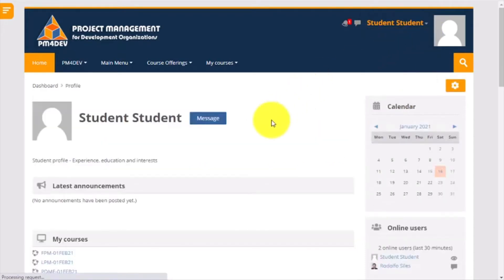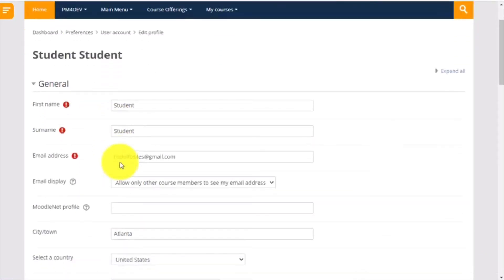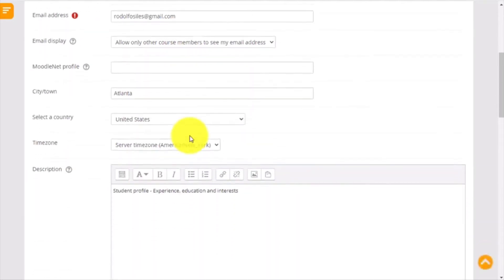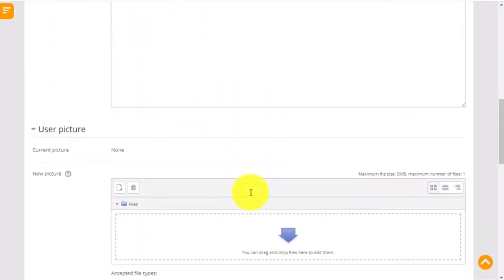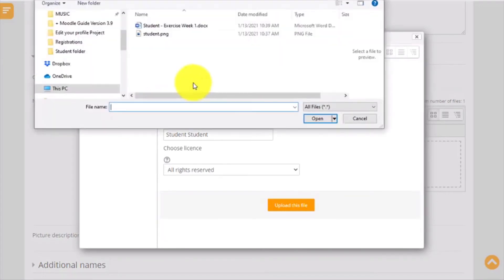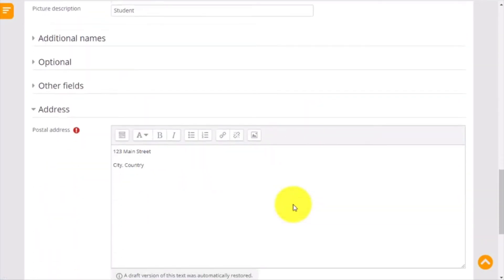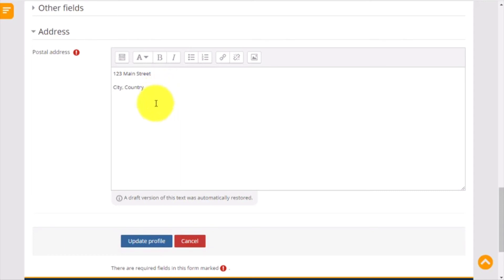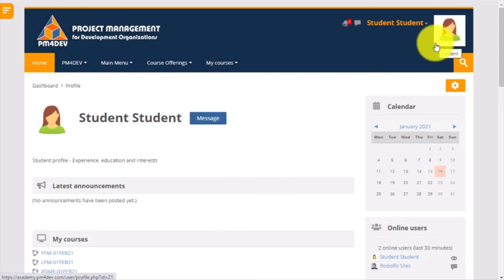How to edit your profile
PM4DEV Moodle Guide 3.9